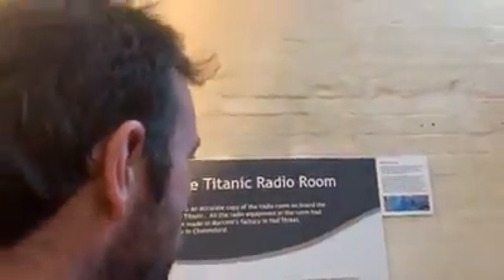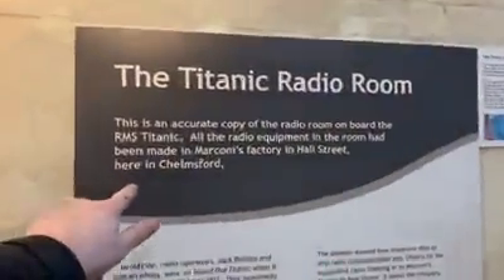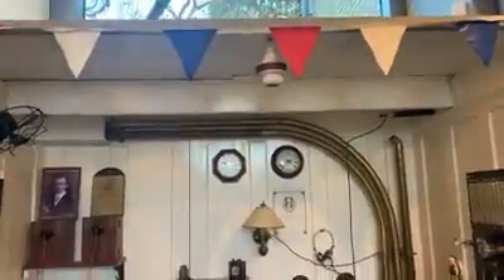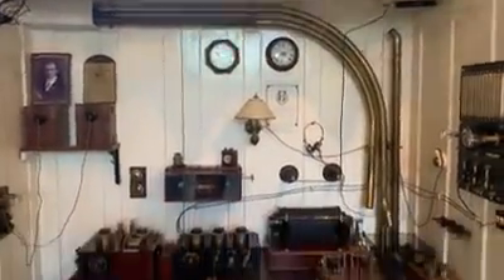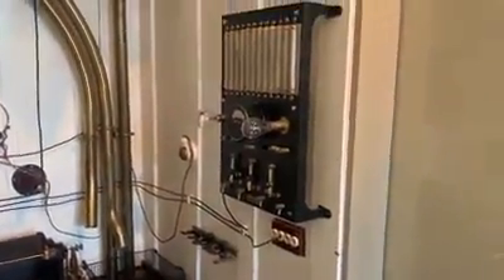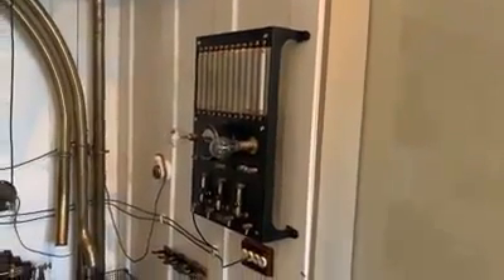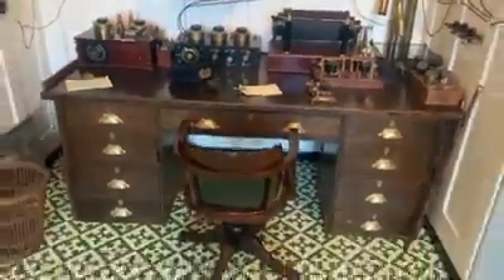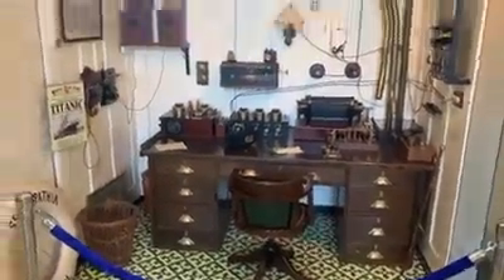The Titanic Radio Room